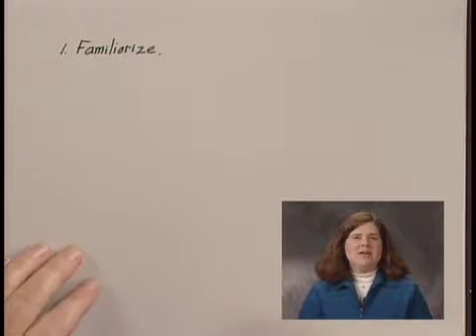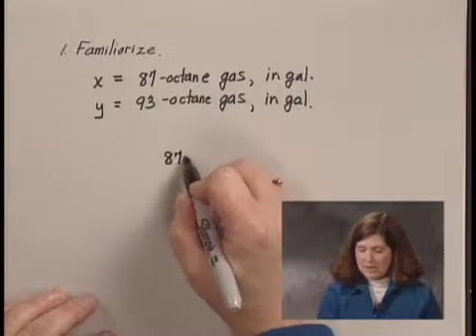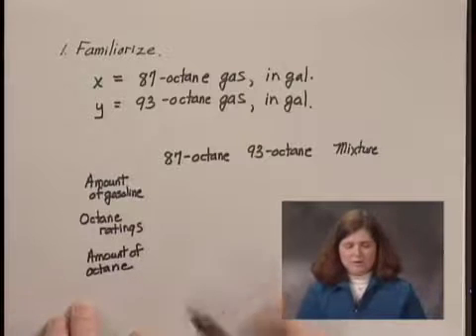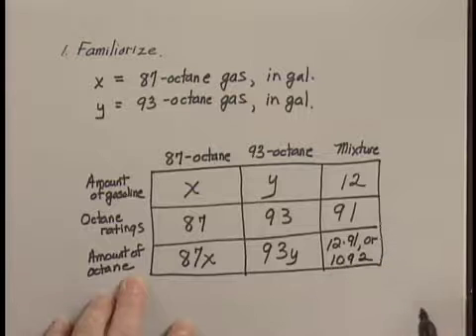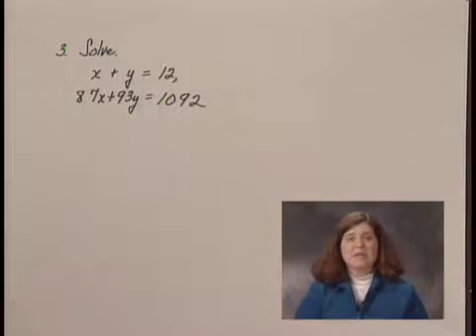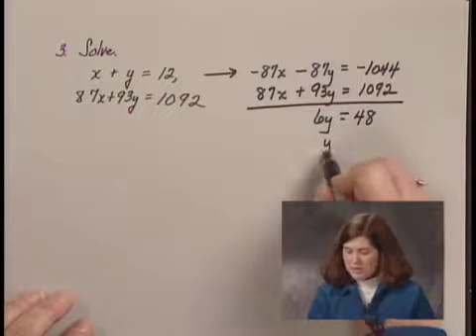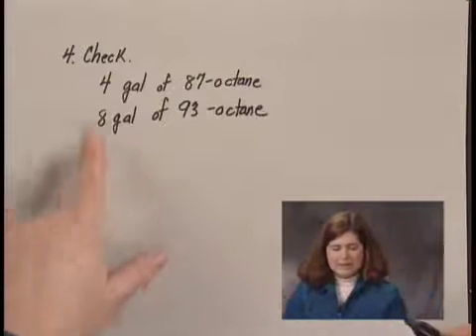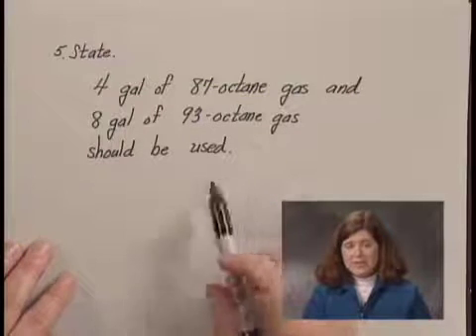Prealgebra & Introductory Algebra Ch15 Ex16